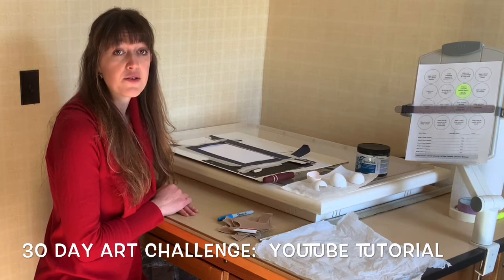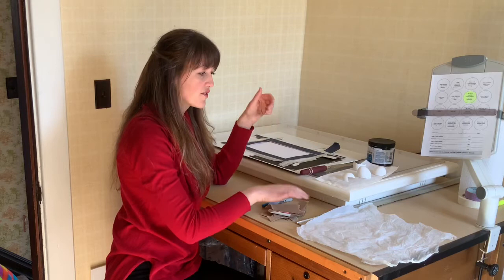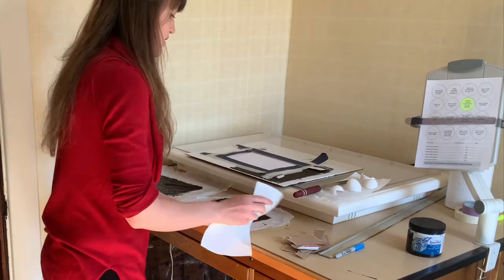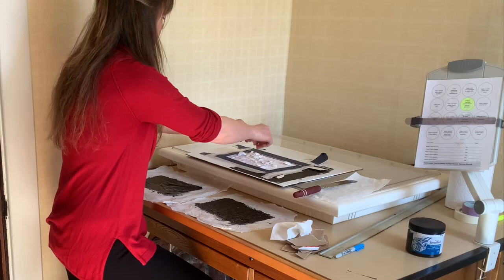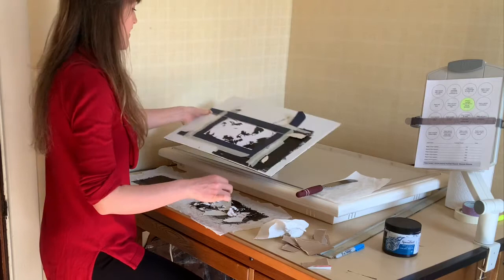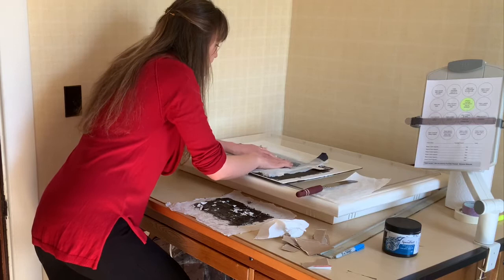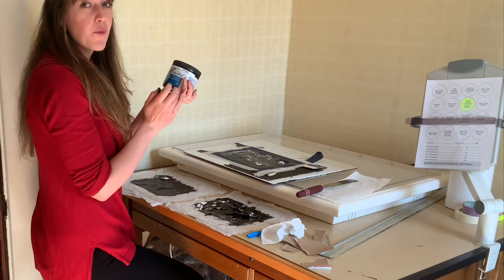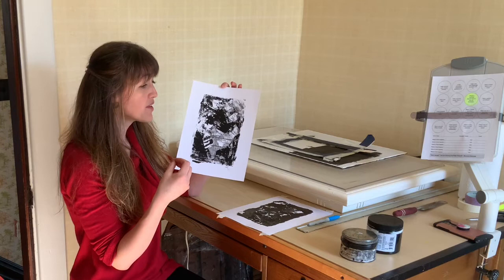Challenge 9: Watch A YouTube Tutorial About A New Art Technique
30 Day Art Challenge with Mrs. Olaru will provide elementary students with demonstrations for how to complete various art challenges.